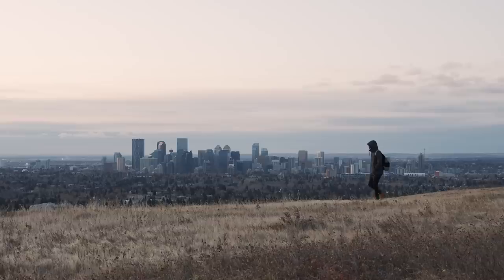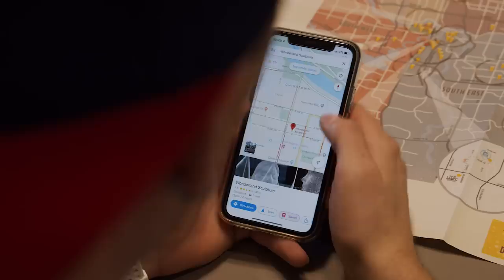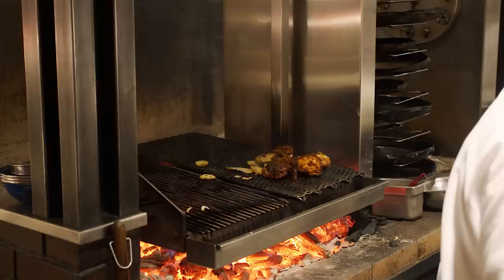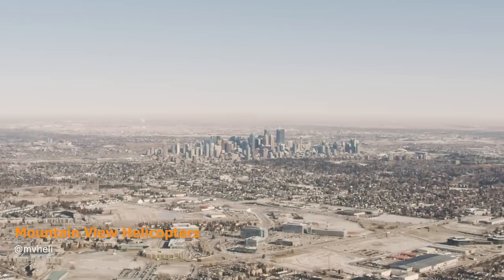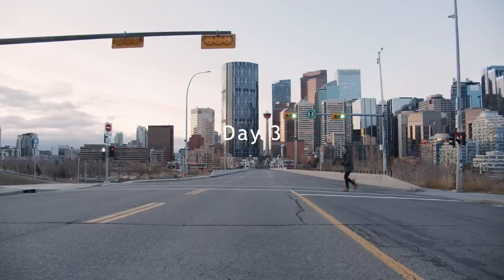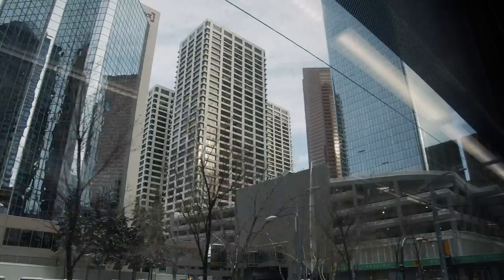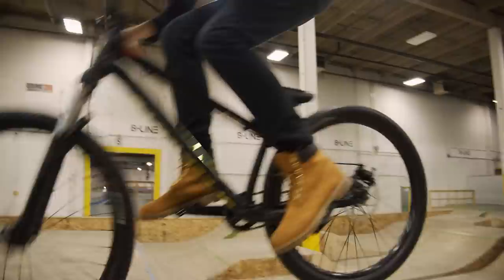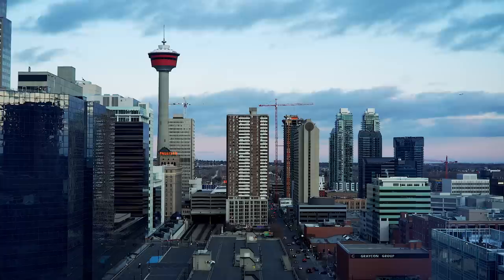Calgary Travel Guide - How to Travel Calgary, Alberta!!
Calgary, Alberta Travel Guide. Calgary is one of Canada's largest cities. Calgary, Alberta blew me away, I wasn't expecting to love Calgary so much; but I did. From the interesting city life to the vast Rocky mountains; Calgary is truly an amazing city. This video details How To Travel Calgary.

//My Equipment\\
MY MAIN CAMERA
MY MAIN LENS
MY SECONDARY VLOGGING CAMERA
MY ACTION CAMERA
MY DRONE
MY DRONE ND FILTERS
MY CAMERA BACKPACK
MY HARD DRIVE
MY GOPRO MOUTH MOUNT
MY PORTABLE CHARGER

MY TRAVEL BACKPACK
MY MICROFIBER TOWEL
MY BAG COVER
MY MOSSIE NET
MY LUGGAGE ORGANIZERS
MY LUGGAGE LOCKS

//Edited using\\
Adobe Premiere Pro
Adobe Photoshop